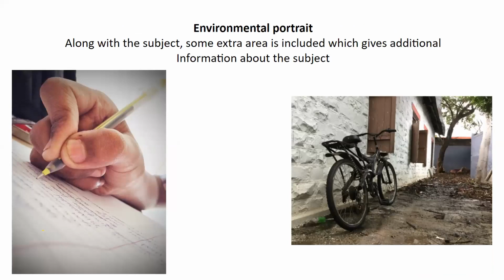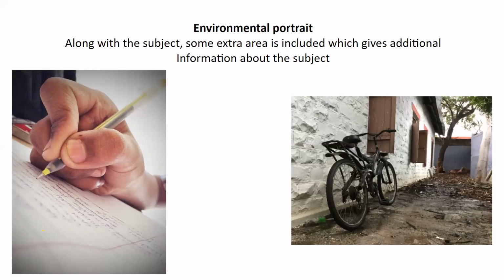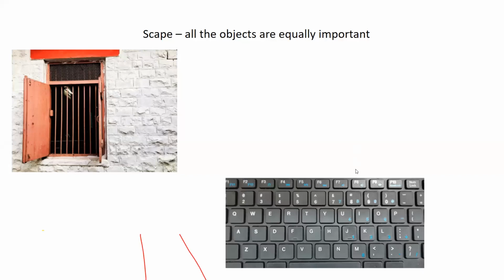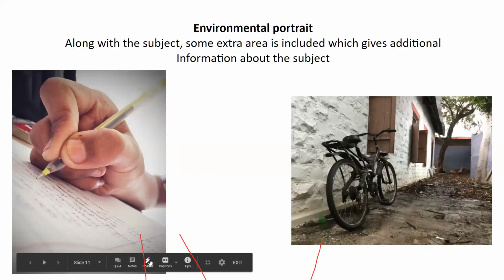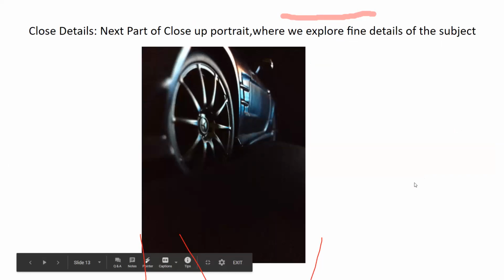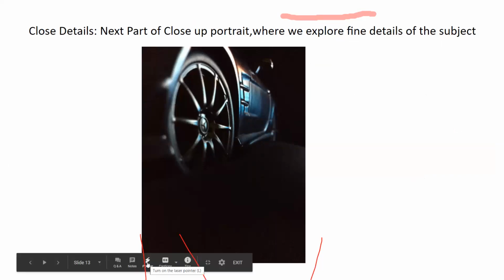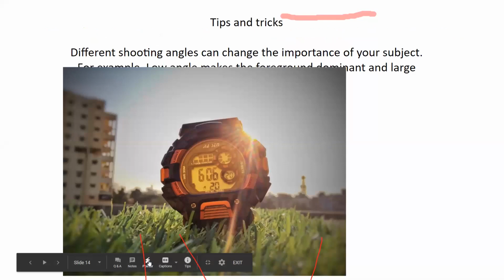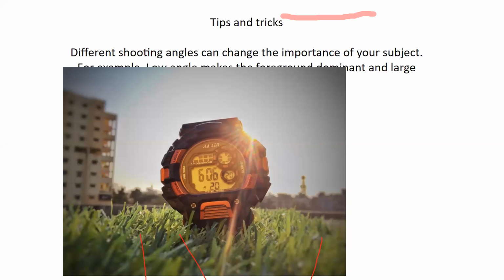Photography Tips part - 1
Dear Students,

In the coming weeks we will share some photogrpajy tips for your learning Please use them and upload some photos.